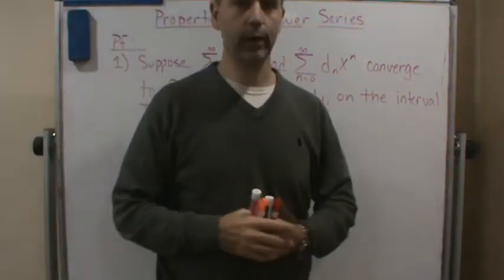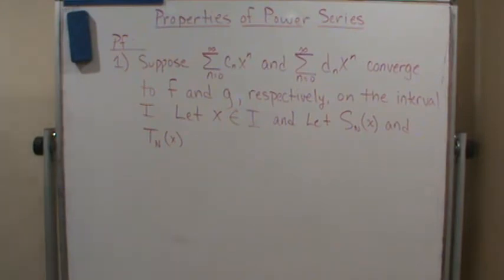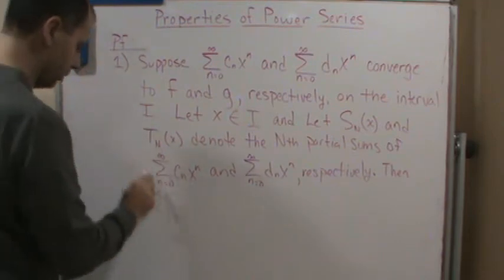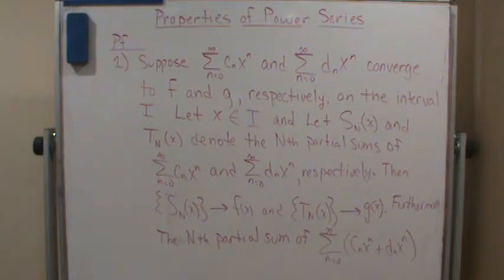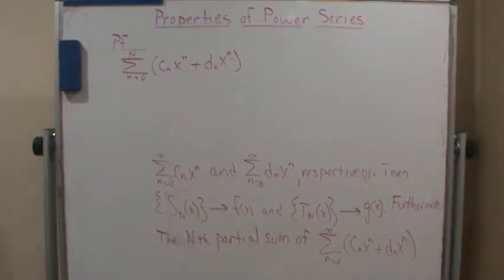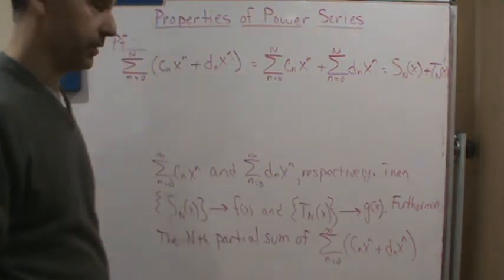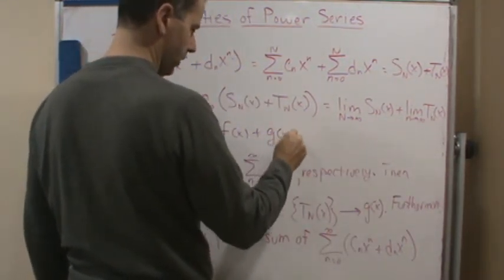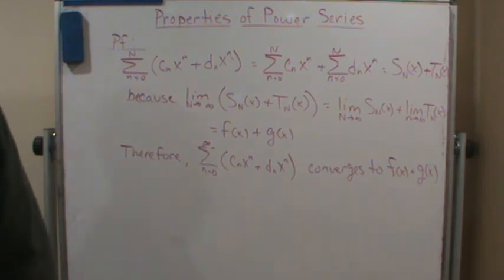Calc2 Properties of Power Series Theorem Proof